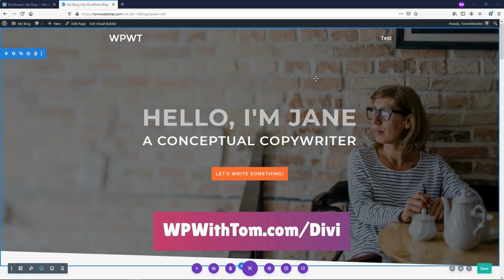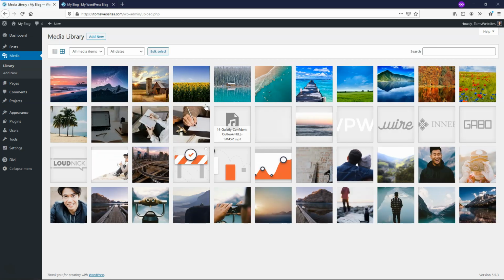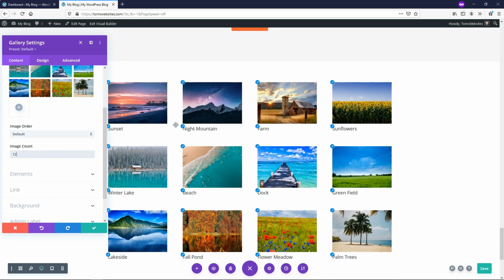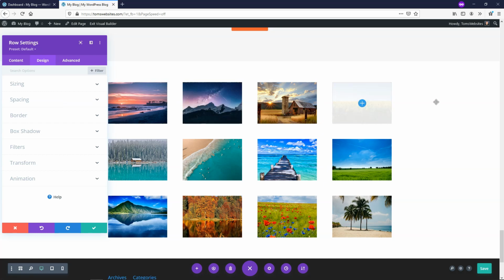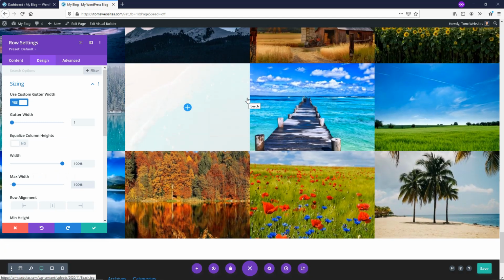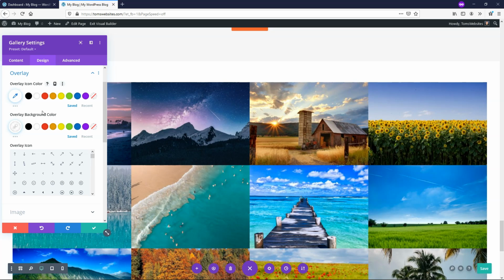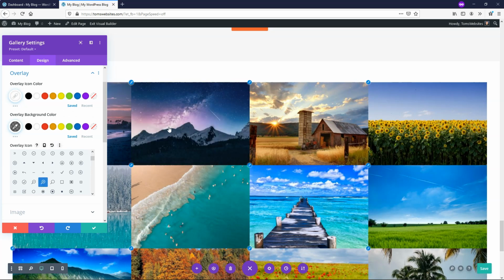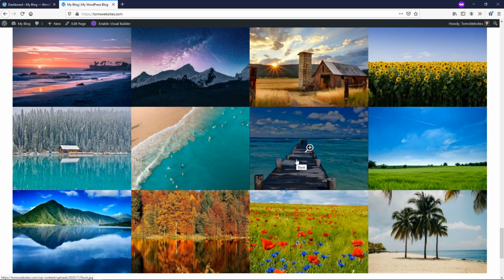Divi Gallery Module - The Basics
In this video I go over the Divi gallery module basics. I show how to make a full width gallery in Divi. I go over a few easy customizations such as changing the overlay when hovering over an image, the space between images, and the pagination and titles. I hope you're able to create a beautiful gallery after watching this!

Best Hosts:
Hostinger:

Other WordPress Builders:
Elementor:

WordPress Theme:
Astra:

SEO:
SEMRush: